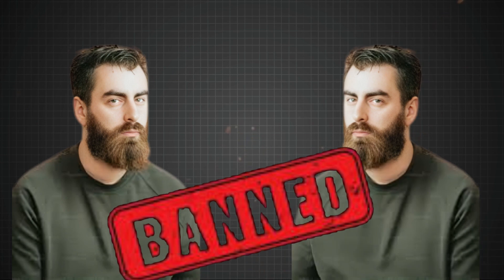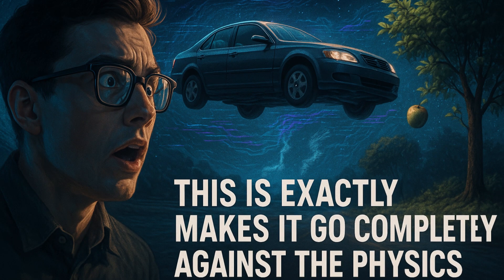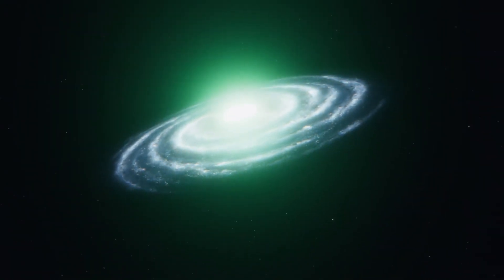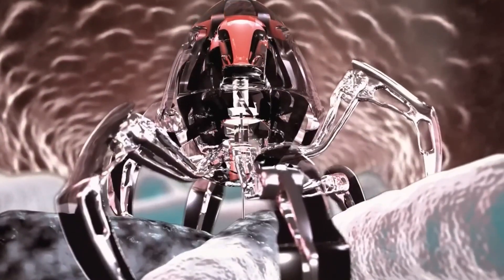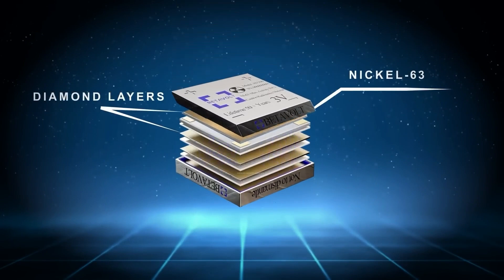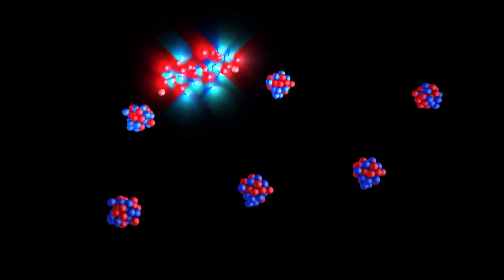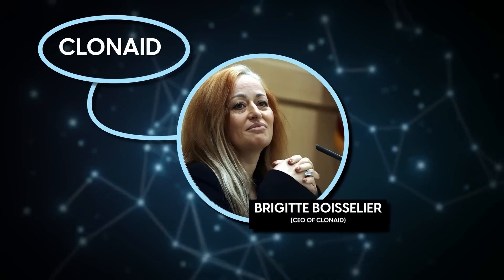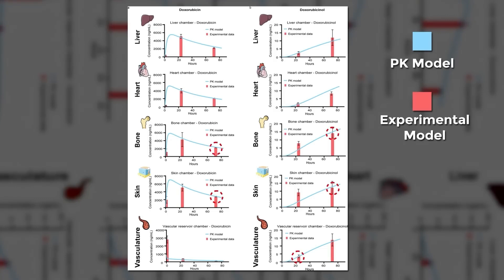Could YOU Be a Clone? The Terrifying Science of Human Duplicates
🔥 Are Human Clones Already Among Us? Scientists Just Broke the Rules…
➡️ WATCH NOW to uncover the SHOCKING TRUTH behind secret cloning labs, cancer-killing nano-bots, and a universe-defying “Big Ring” structure! 🔍

In this video, we expose:
✅ Illegal Human Cloning: How companies are creating clones despite global bans… and where they’re hiding.
✅ Nano-Bots vs. Cancer: Tiny robots injecting sperm-loaded drugs to destroy tumors (yes, really!).
✅ The “Big Ring” Mystery: A cosmic structure 13,000x larger than the Milky Way that breaks physics.
✅ 50-Year Nuclear Battery: A coin-sized power source that never dies – coming to phones by 2025!

⚠️ WARNING: This video reveals science so advanced, governments tried to bury it. Share before it’s taken down!